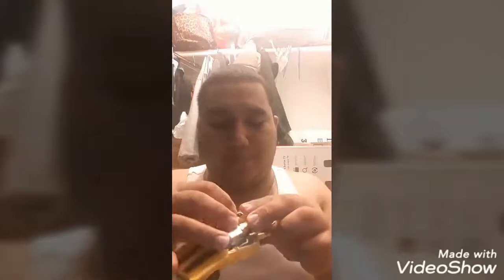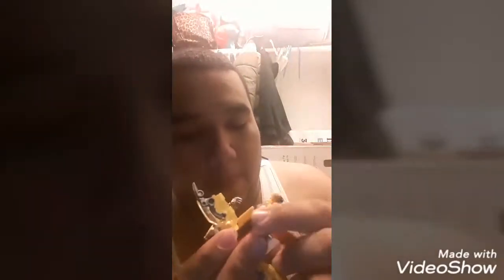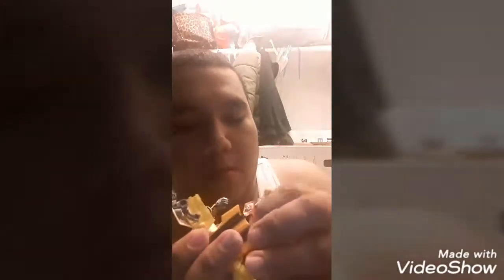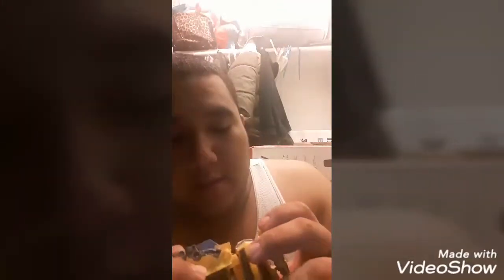Transformers Studio Series Bumblebee 01 Review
transformersstudioseries markprime100 transformers bumblebee studioseries dexlueclass autobots transformerstoys Wassup Guys Its Your Boy Mark Prime 100 Here with a new video and today's video I'm going to do a review of bumblebee and talk about what's been going on and when did I started collecting Transformers Figures and how I got my Nick Name Mark Prime 100 I hope you guys enjoy my video leave a like and subscribe to my channel.